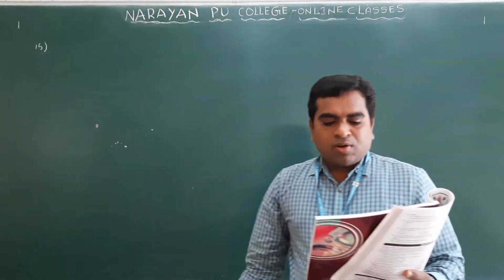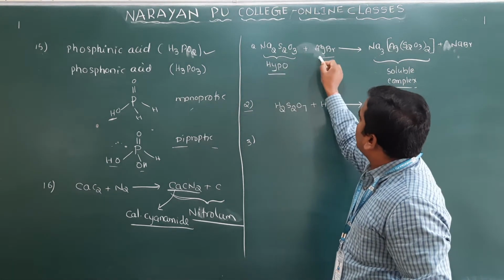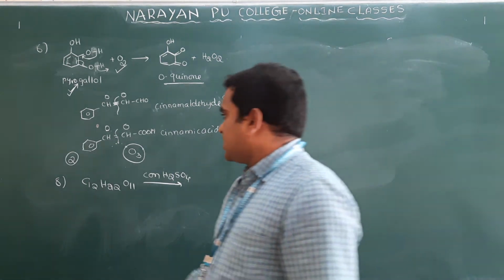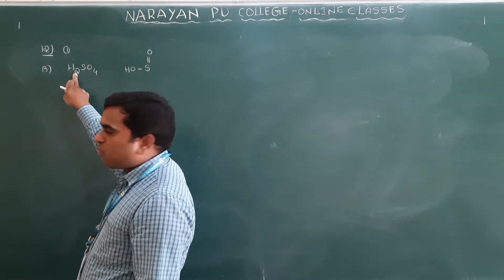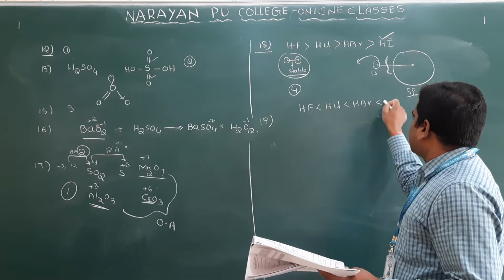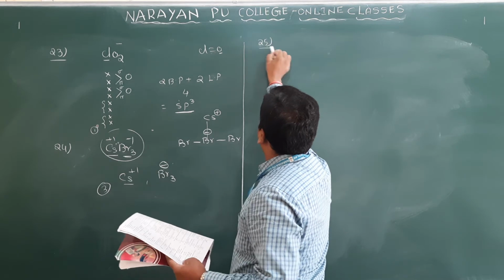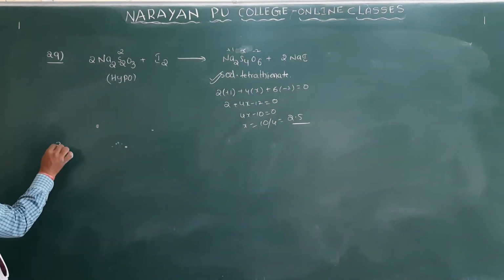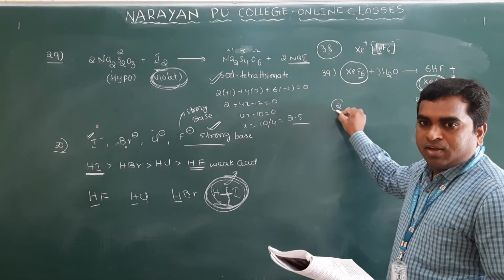P BLOCK ELEMENTS PART 24 COMPITITIVE